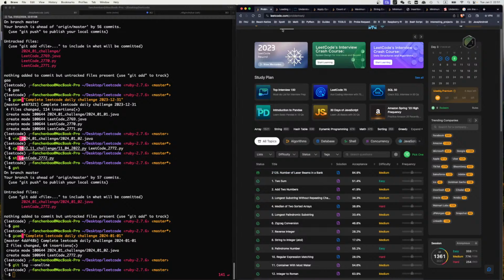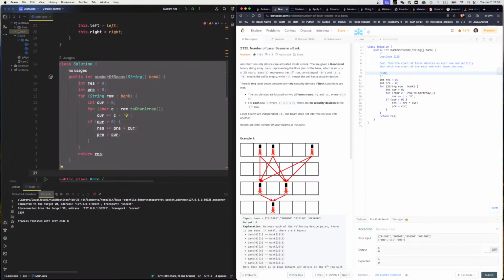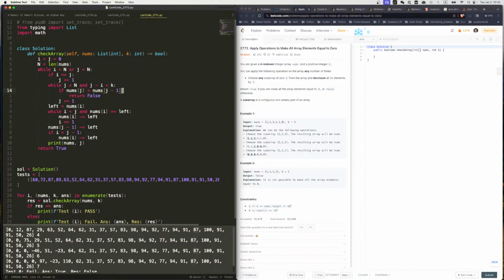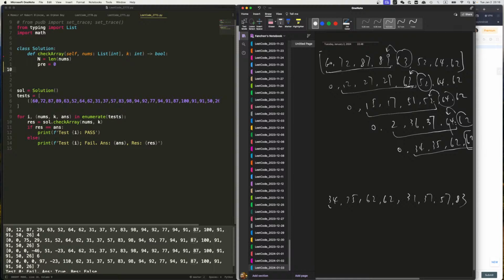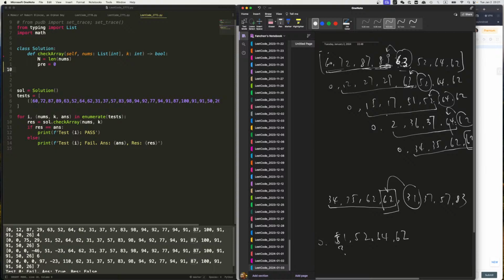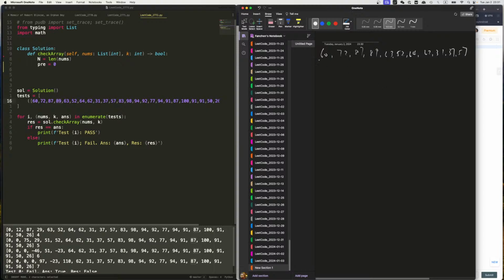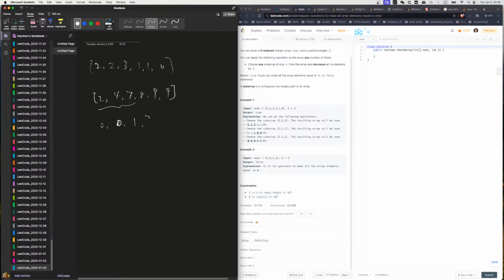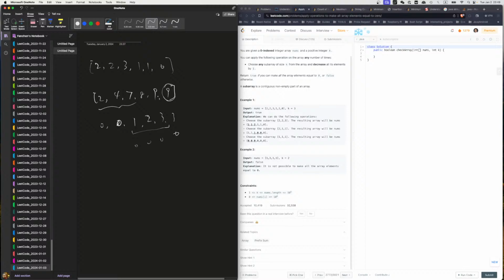2024-01-03 LeetCode 2125 & 2772 (Incompleto)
La idea ayer no funciona para 2772. Las pistas tamppoco me proveen nueva información. Estoy atascado.